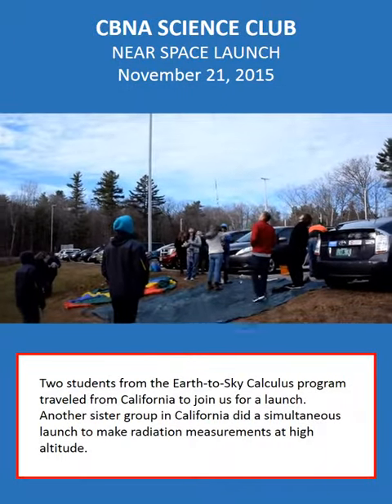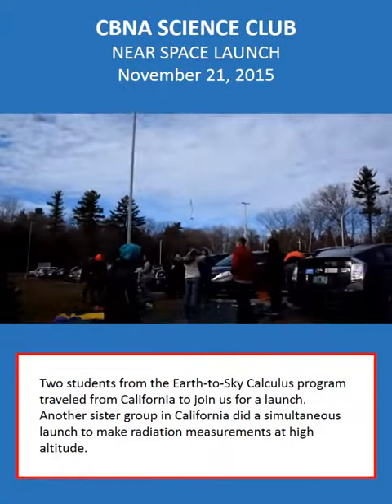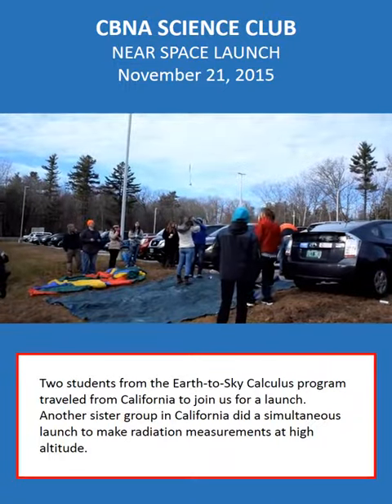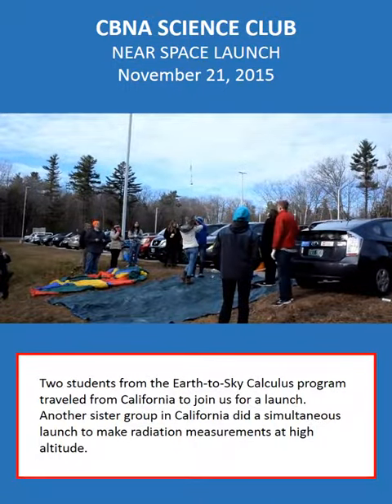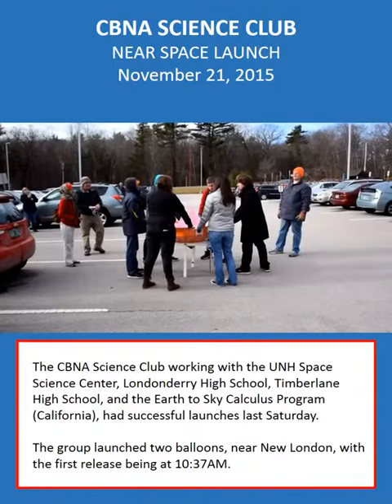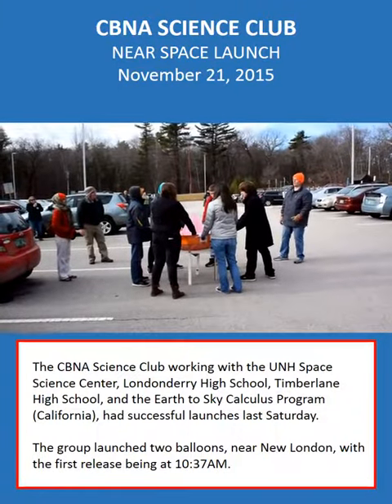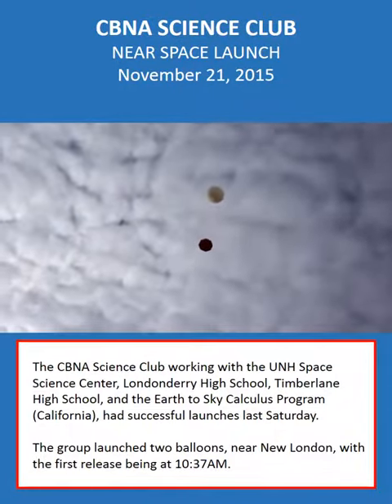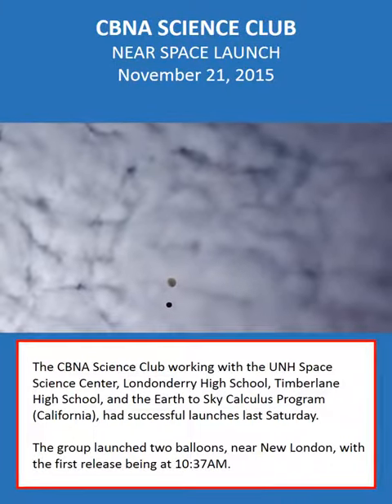Project SMART Outreach / CBNA Science Club Near Space Flight Balloon Flight